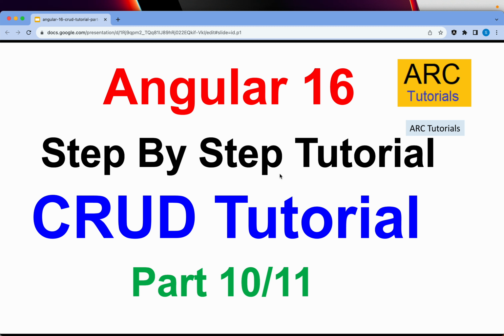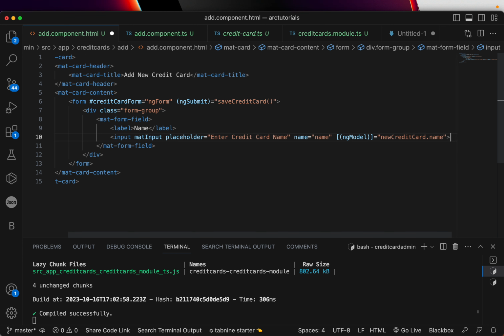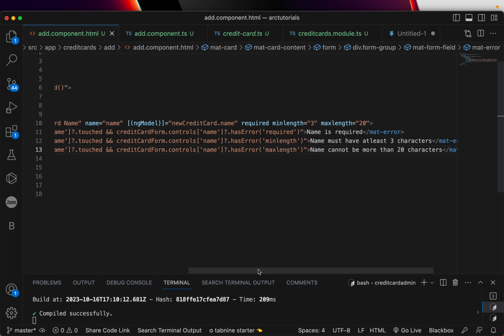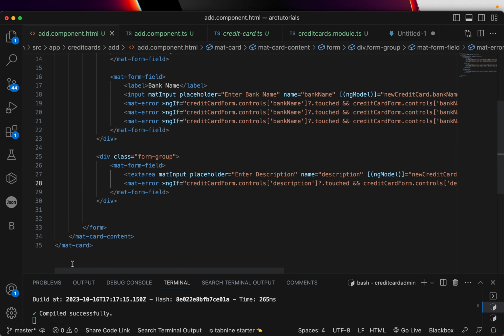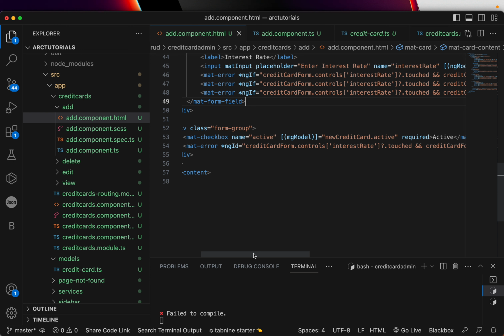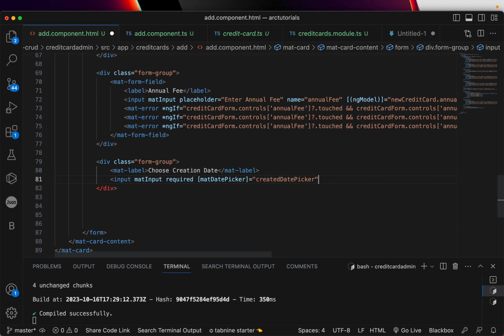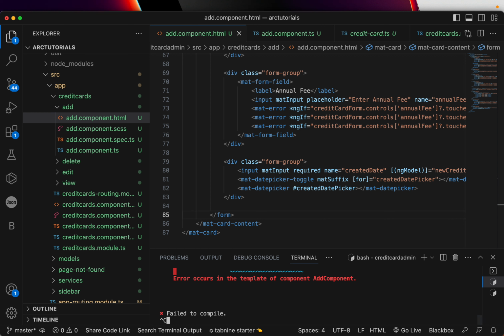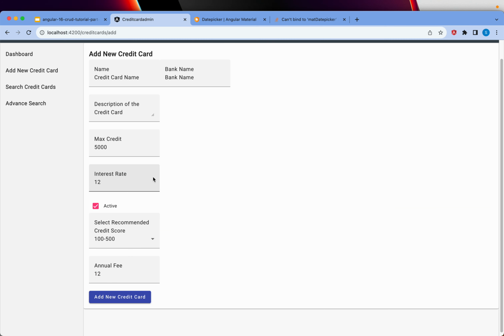Angular 16 CRUD with Web API Tutorial Part #10 - Template Driven Form